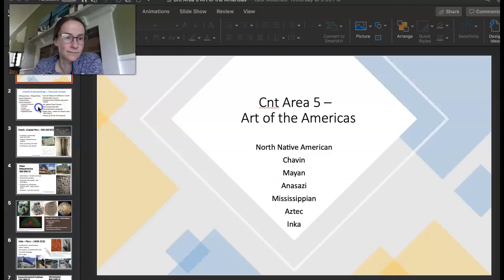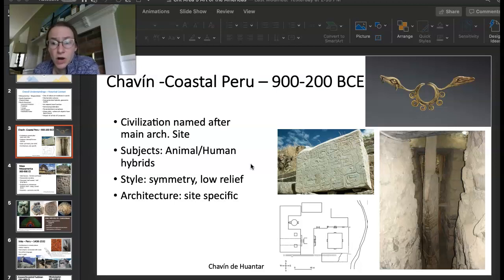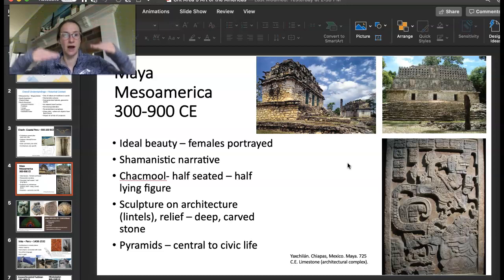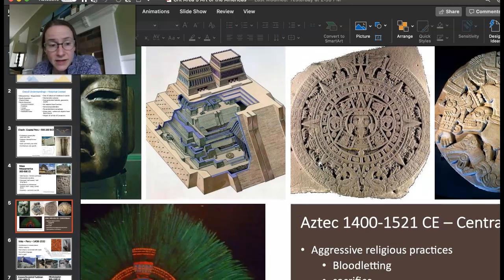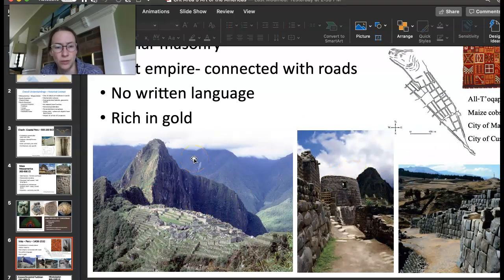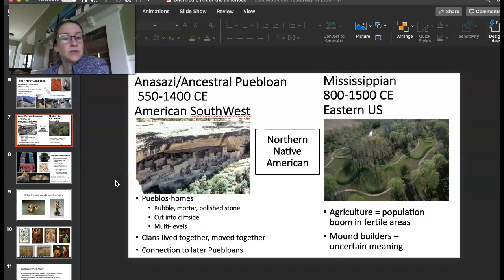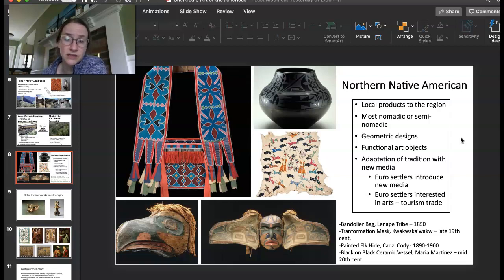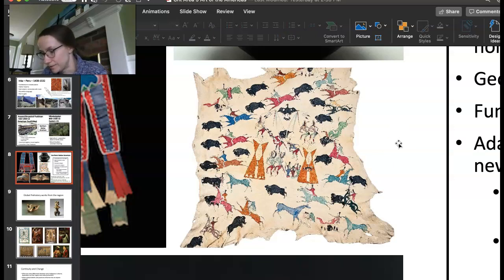Cnt Area 5 - Art of the Americas